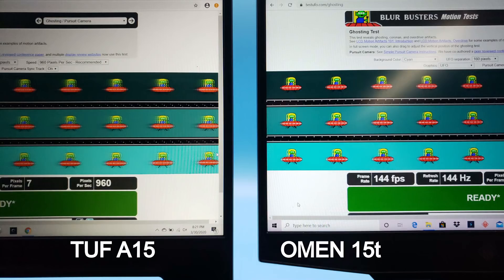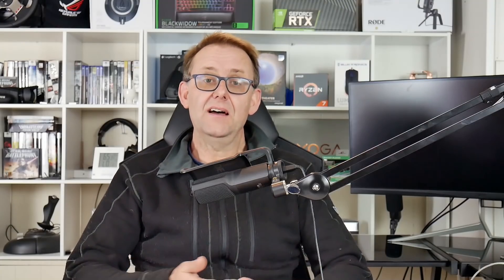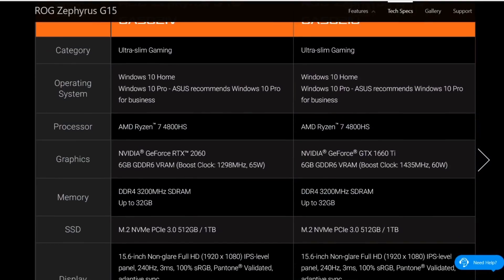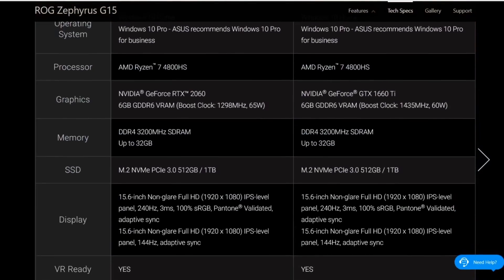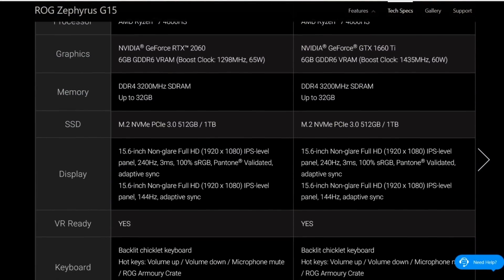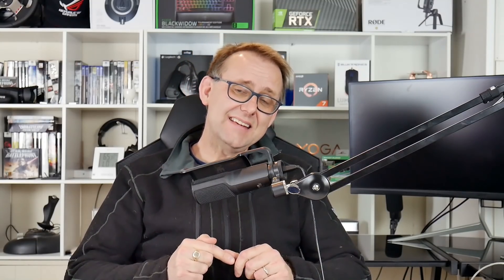AMD 4000 CPU Laptops With Low End GPUs and Poor Displays - WHY??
Get high-quality skins & wraps for your laptops, phones, and handhelds here 👉 m2skins.com Ryzen 7 4800h and Ryzen 9 4900HS laptops have been released but the MAX GPU option is the RTX 2060 in the Asus TUF A15. Below that we have the RTX 2060 MQ in the Asus G14 and G15 as well as GTX 1660Ti options and finally, the Legion 5 has the GTX 1650Ti.
Also, most of these laptops have either low colour gamut displays, low response times, low brightness or slow response times or even a mixture of them all. Is AMD Getting Stiffed ?